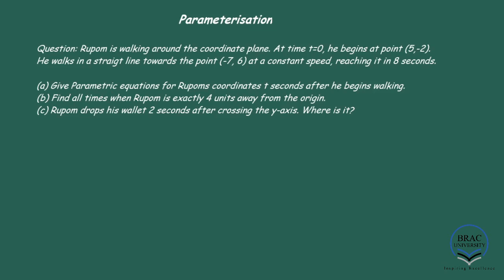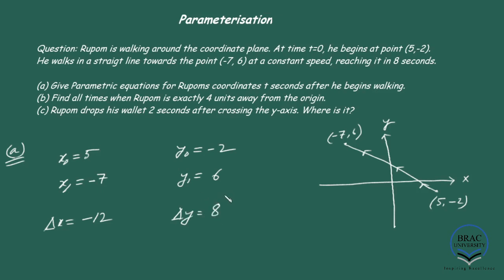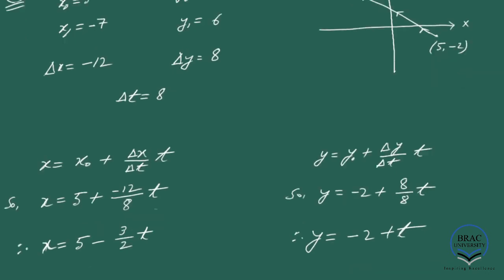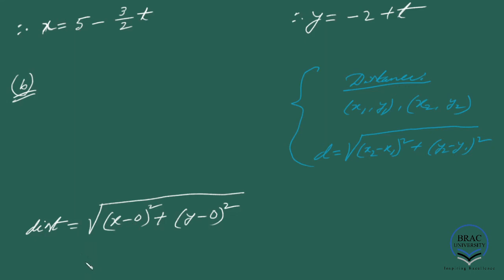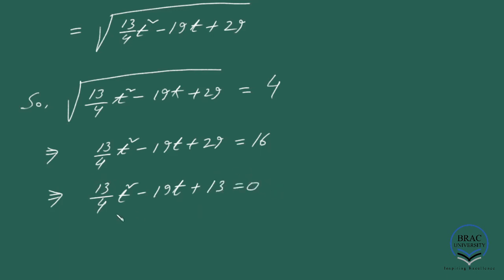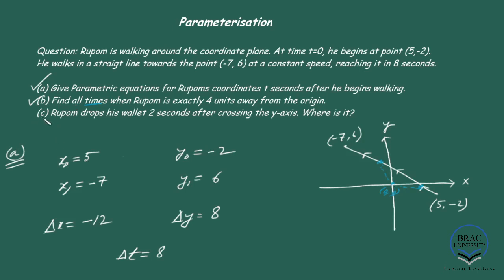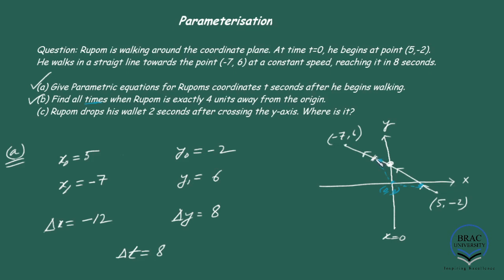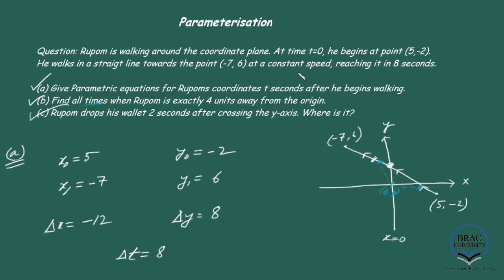Week 5 Parameterisation